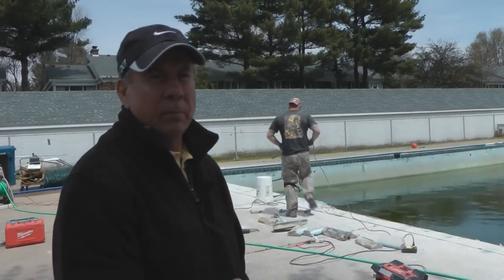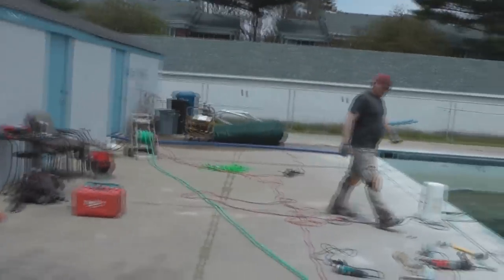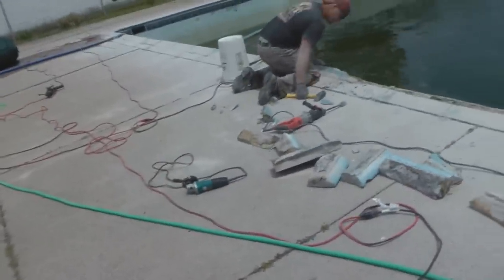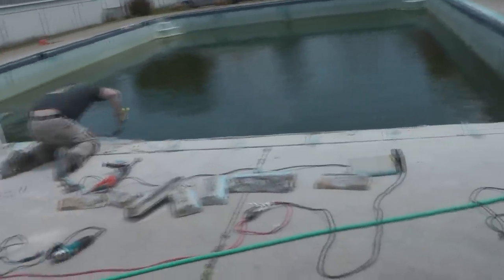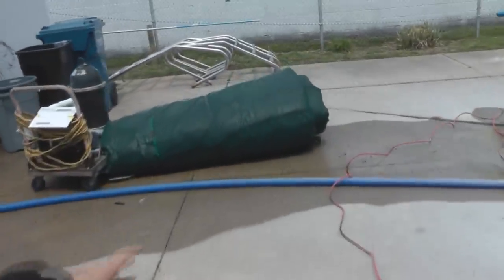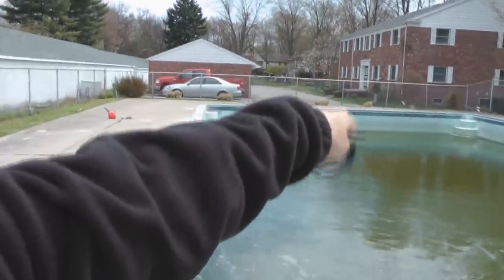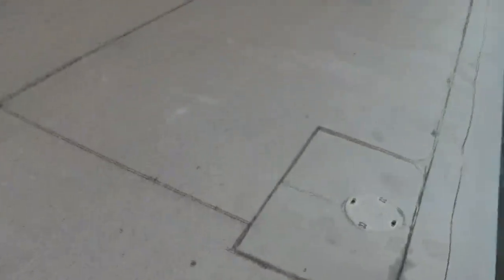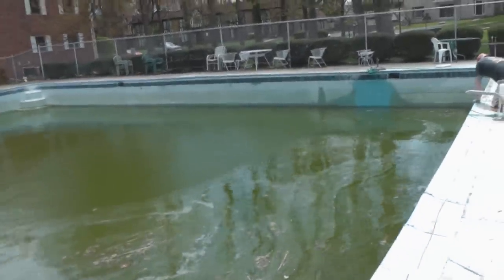Pool Coping & Concrete Replacement 2014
This Info-Video created on May 7, 2014 shows work starting on our pool and tells of a possible delay in opening due to the massive work project to replace the coping and half the concrete slabs around the pool.